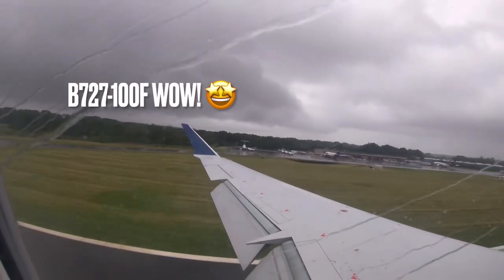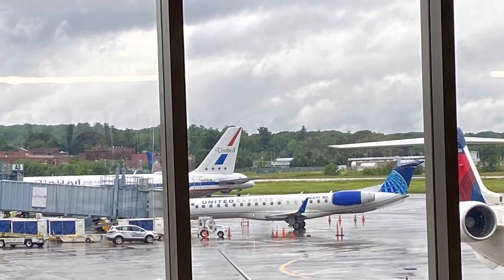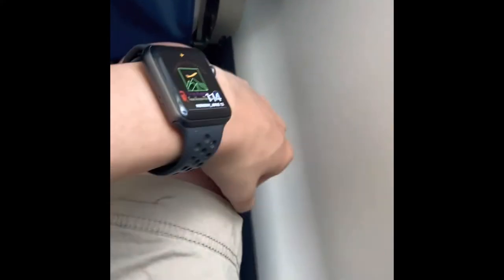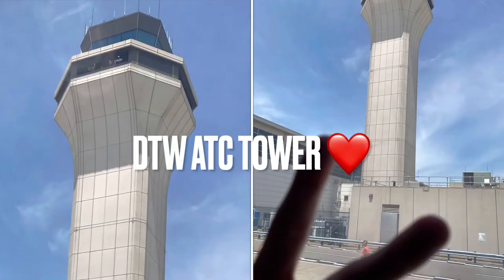Delta Connection’s CRJ-900 Economy DTW=ALB Is It THAT BAD?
In this video I take a roundtrip  from Detroit MI to Albany New York & back to Detroit onboard a Delta Connection Mitubishi CRJ-900 operated by Endeavor Air to answer the question How Bad Are Regional Jets? The First Episode in this mini series  (How Bad Are Regional Jets? E1)
Come with me and let’s find out!

Also to see more of DTW Behind The Scenes check out my INSIDE AIRPORTS episode here!
There are 12 First Class seats (P 37” W 19.6”) in a 2x2 configuration 20 Delta Comfort + (Economy Extra) seats (P 34” W 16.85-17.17”) in a 3x3 configuration and 38 Economy seats (P 31” W 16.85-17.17”) in a 3x3 on this DL Connection CRJ-900

(I paid $168.60 for this roundtrip itinerary. Sorry I forgot to include that in the video!)
©️ Caleb's Aviation 2022

0:00 Today's Question
0:17 Intro
1:15 My aircraft for today
1:55 Boarding  flight 1 (DTW-ALB)& Taxi out
3:10 Takeoff  from Detroit (DTW) & Cruise flight
4:15 Landing in Albany (ALB)
4:52 On the ground in ALB
5:12 Arrival in ALB for flight 2 (ALB-DTW)
5:55 Plane Spotting  (Lots of A320's!)
6:25 Flight 2 aircraft arrival (LGA-ALB)
6:40 Cruising back to DTW on flight 2
7:04 Descending into DTW & My mistake...
7:22 Taxi in at DTW
7:40 Question Answered!
8:00 Final thoughts & Outro